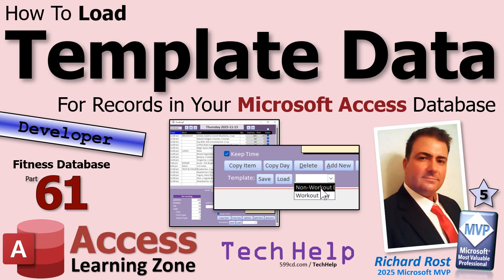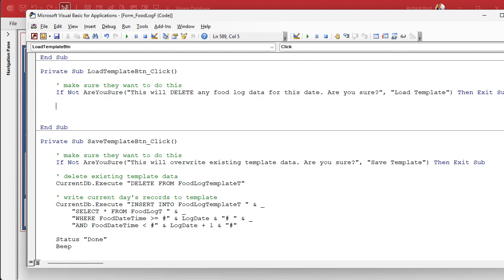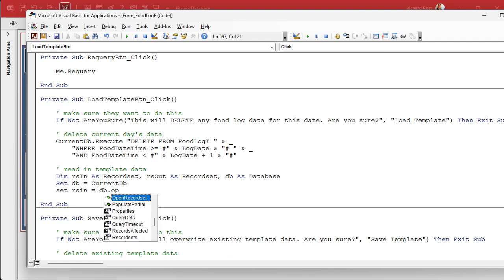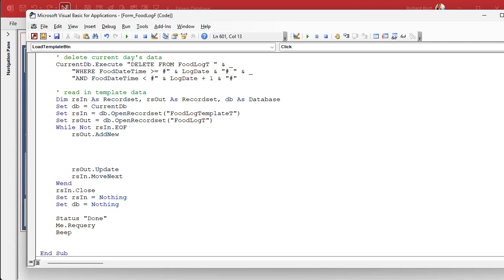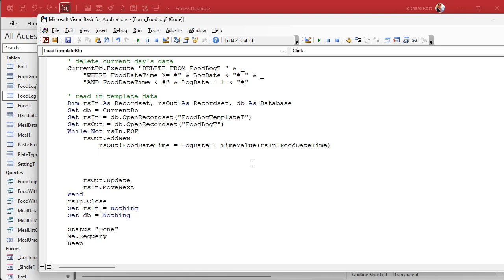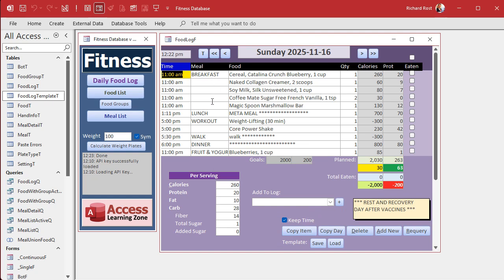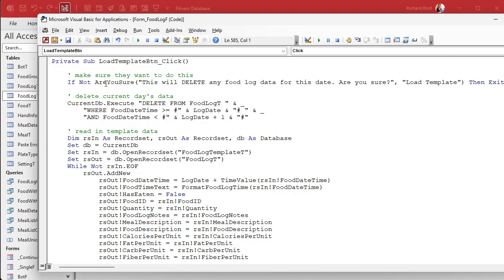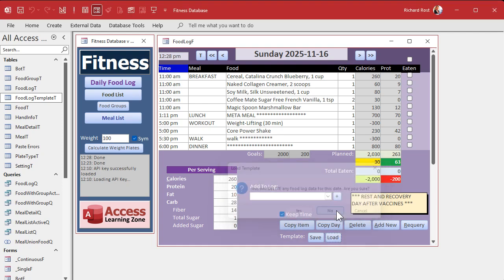How to Load Template Data For Records in Your Microsoft Access Database - Fitness #61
In this Microsoft Access tutorial, I will show you how to load template data into your fitness database by building a Load Template button and writing the code to transfer records from a saved template table back into your daily food log. We will cover recordset loops, updating specific fields like FoodDateTime and HasEaten, and using DLookup to check for existing data before loading. This lesson focuses on efficiently reusing daily data and making small changes, saving you time entering repeated items. This is part 61.

Silver Members & up get access to an Extended Cut of this video. In the extended cut, we will build a combo box to allow saving and loading multiple templates, such as for different workout or schedule types, and I will show you how to future-proof your recordset code so it automatically handles new fields by looping through the table's fields instead of specifying each one.